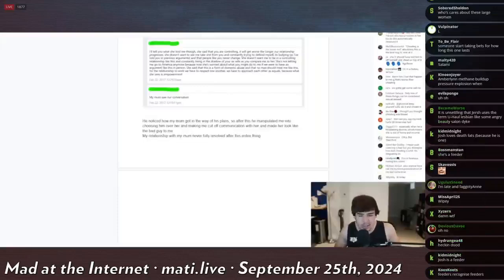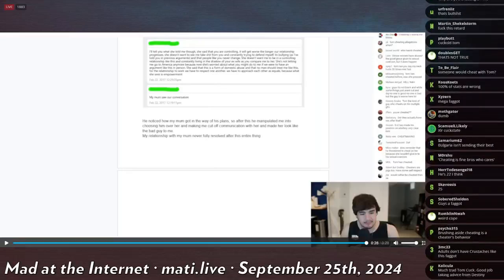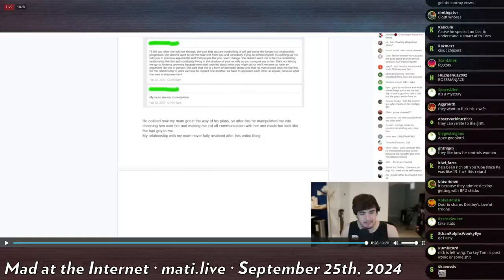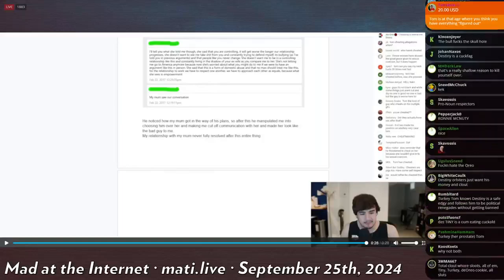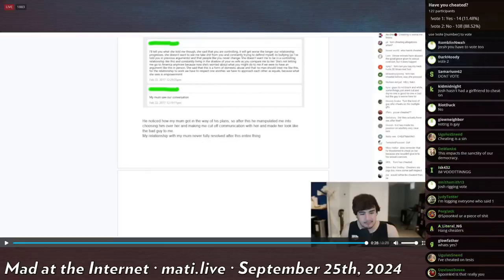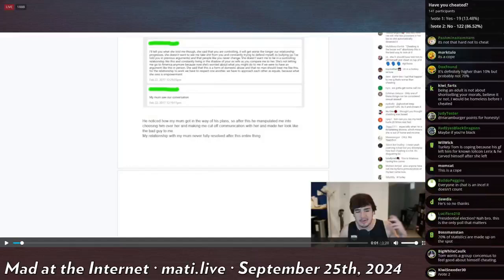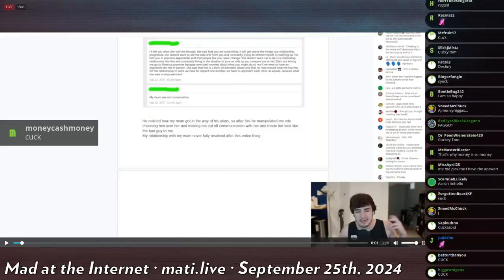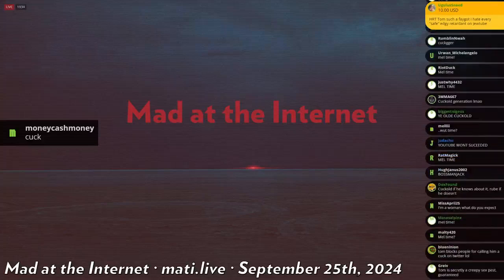is Turkey Tom a cuckold? - Mad at the Internet (September 24, 2024)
Josh comes very close to calling Turkey Tom a cuckold after Tom reveals he has cheated in relationships and has dated cheaters while neglecting to mention if he's ever been cheated on, which can be reasonably assumed.

Clip taken from:
DENIED‽ (September 24th, 2024) - Mad at the Internet